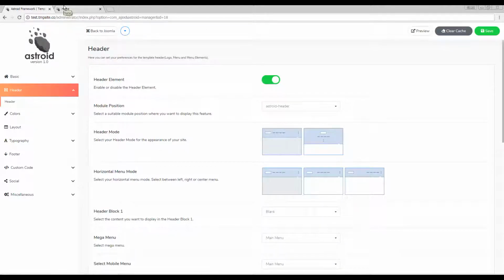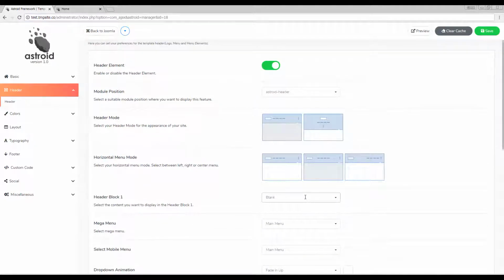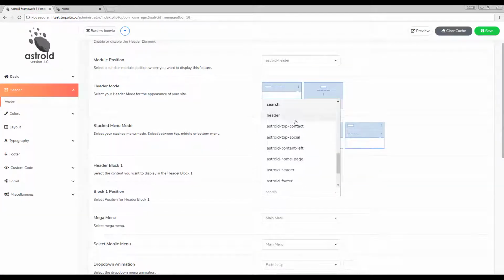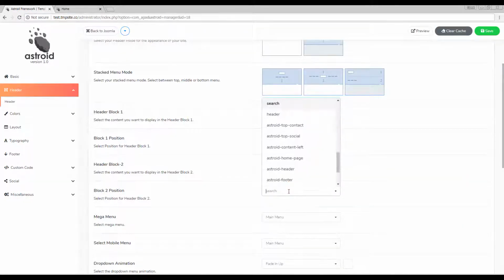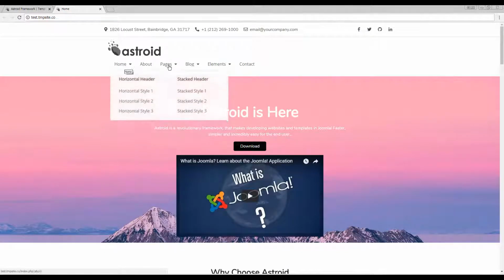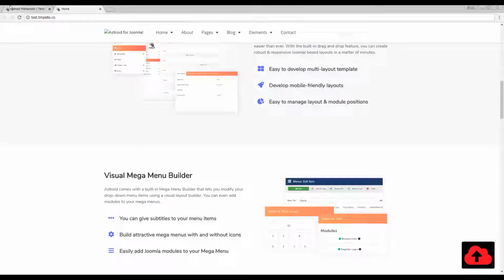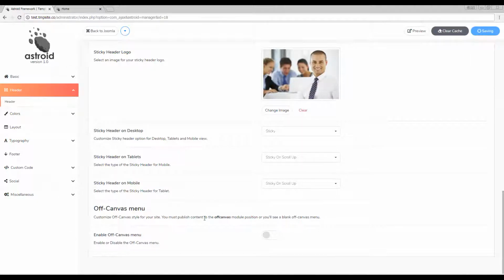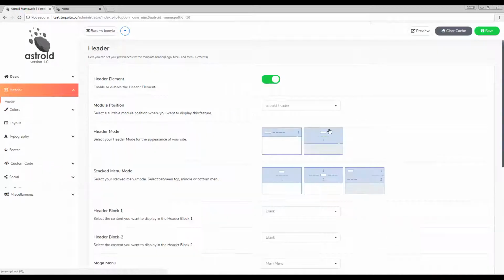Everything About Multiple Header Layouts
In this video, we are showing that how to configure the header and how to customize it in your Astroid Template. Headers are one of the key elements of the website as this is the place where all the stuff like menu, logo are going to be placed, so it is obvious that it must have to look great.

With the newly developed Astroid framework, you can manage and customize all the settings associated with the Header. All you need to do is to do log in to your Astroid Template dashboard. From the dashboard, click on the header option which is present in the left sidebar. This is our play zone as from here we can manage all the things associated with header with just some few clicks. Here are some of the things you can do with Header in Astroid Framework

1. With the catchy toggle you can enable or disable the header with just a click.
2. Module Position - From here you can easily select the position of your header option i.e select the position where you want to show your menu.
3. Header mode - Select between from Horizontal Mode and Stacked Mode
4. Menu Mode - Select between the further options of Menu positions - Left, Right or Center.
5. Header Block - It is the Special Block in header where you can display anything you want to display.
6. Mega menu - As the name suggest, Select the mega menu from here.
7. Mobile Menu - You can even select the different menu for mobile.
8. Dropdown Animation - Select the animations of the menu dropdowns.
9. Logo Type - Select Simple Text as logo or the image as logo.
10. Default logo - the default logo for Desktop site
11. Mobile Logo - Logo for mobile
12. Sticky header - enable or disable it with toggle button
13. Off-canvas Menu - Enable or disable it with toggle button.

Setting up and customizing the preloader is a very easy task with  Astroid framework. Anyone can do it and feel the flexibility for what the astroid framework is known for.

If you still have any doubts you can leave that in comment section and we will try to resolve it asap.